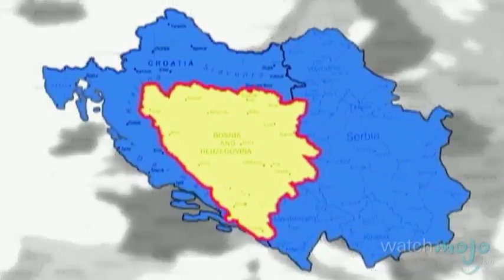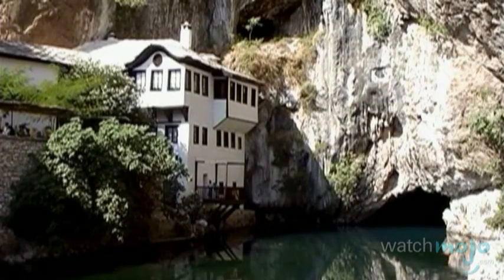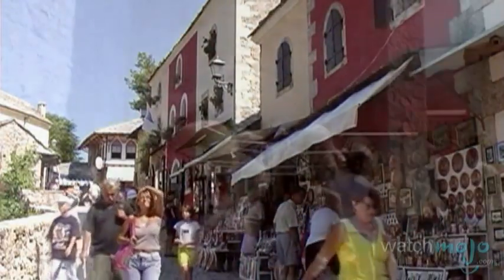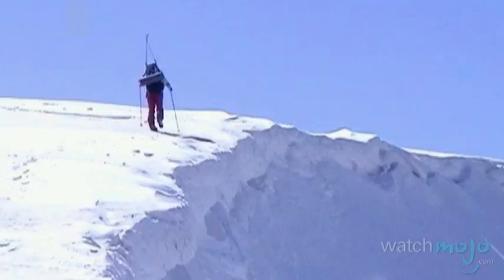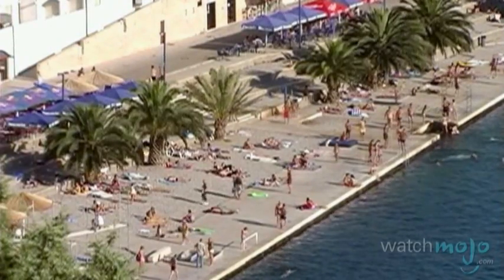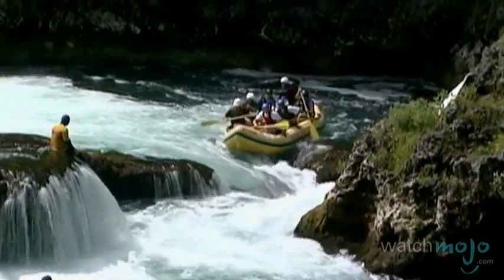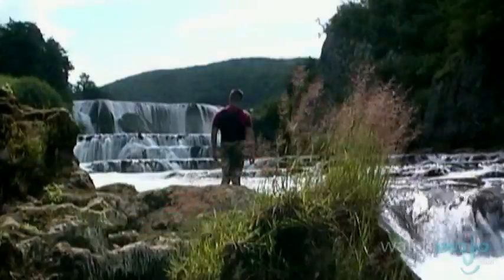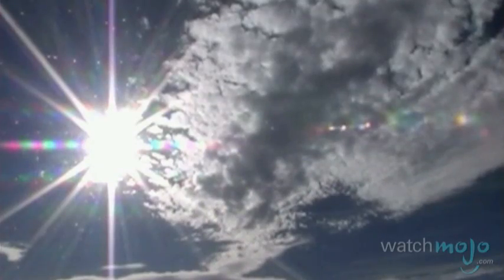Top Activities To Do in Bosnia - Herzegovina